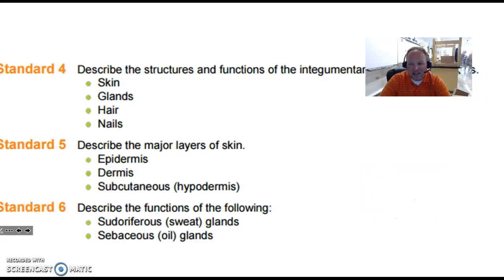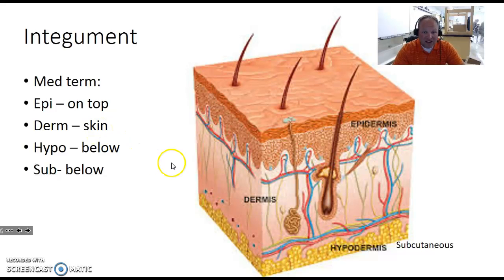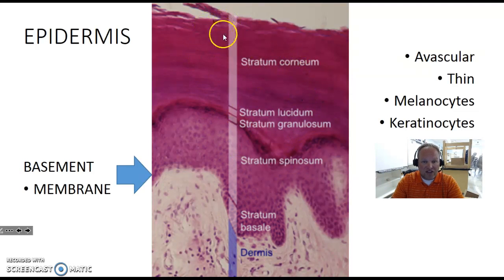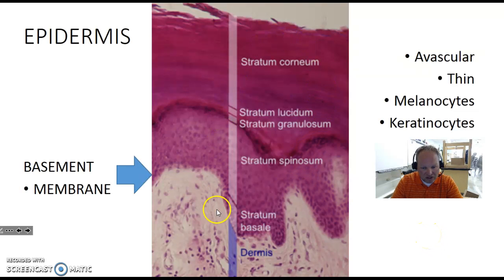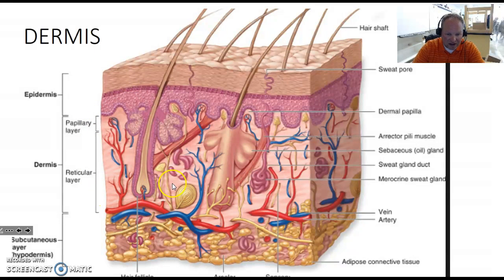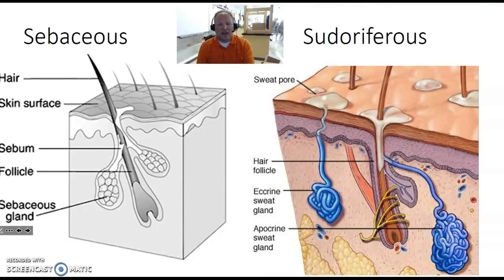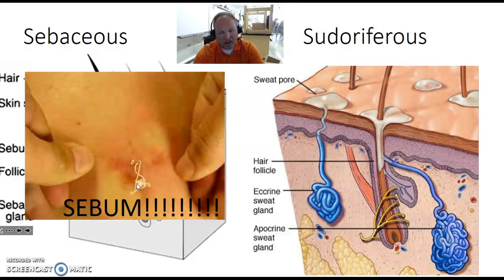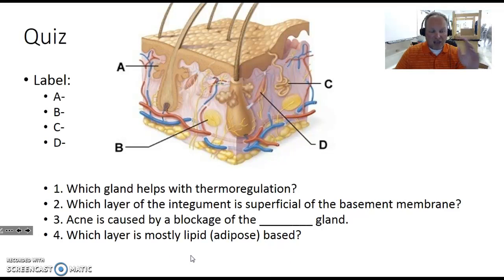Burt's Basics: Strand 4: Standards 4-6